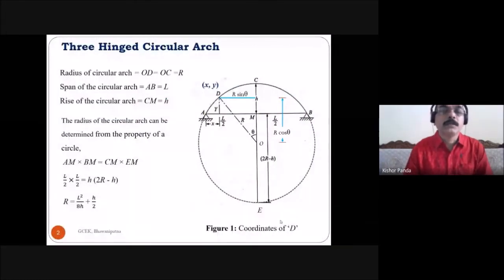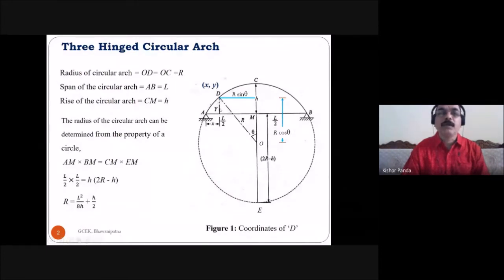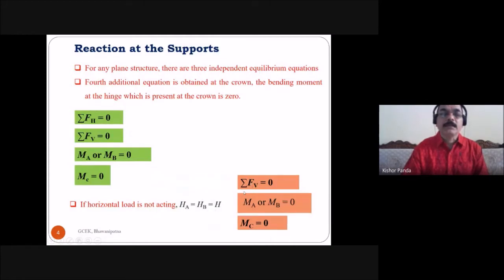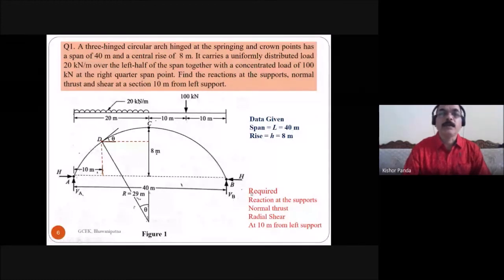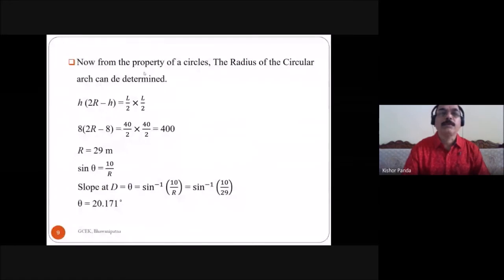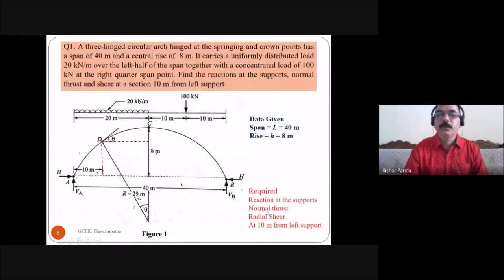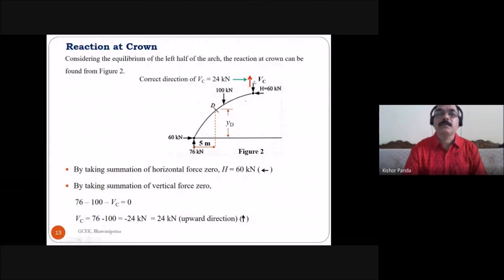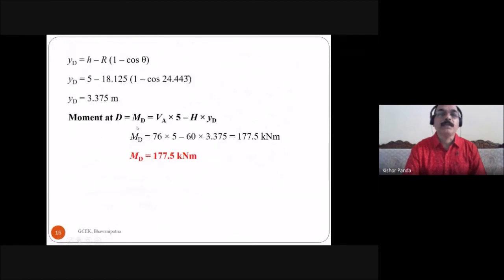Three Hinged Circular Arches (Solved Problem)